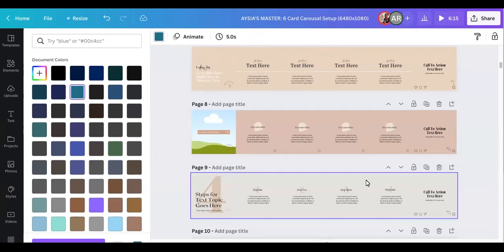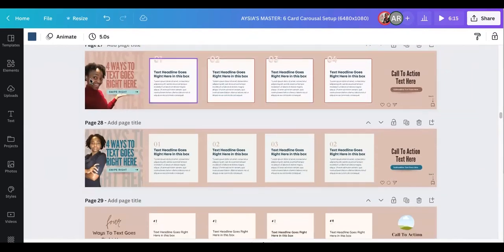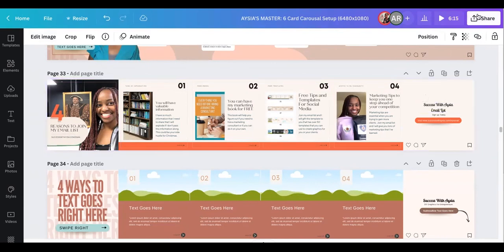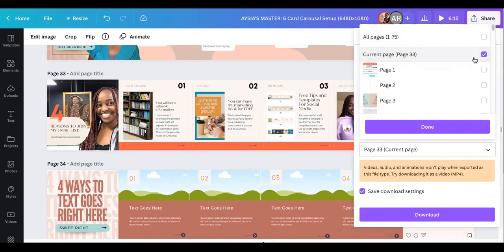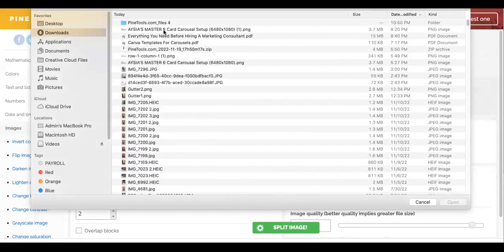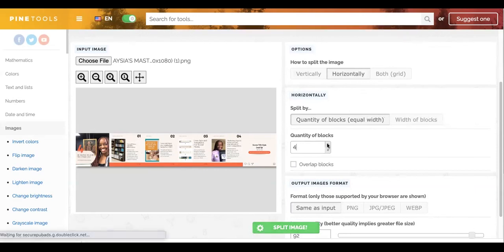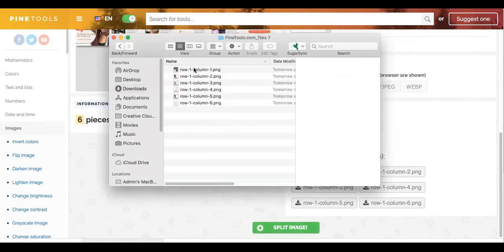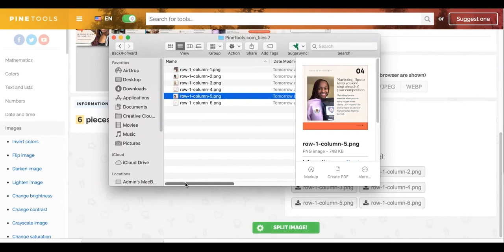How to Create INSTAGRAM CAROUSEL posts using Canva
In this video I will show you a quick way to create a carousel that you can use in your Instagram Posts. The Canva Pro version was used to create these designs.